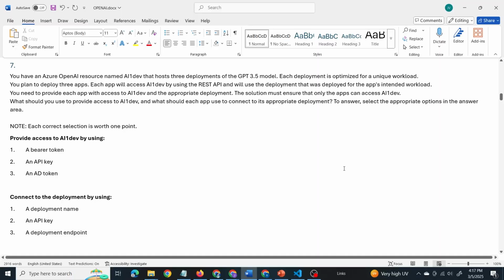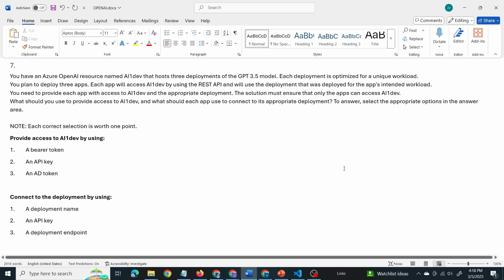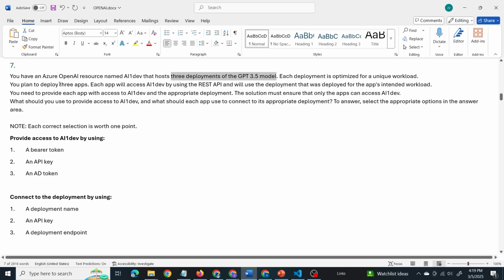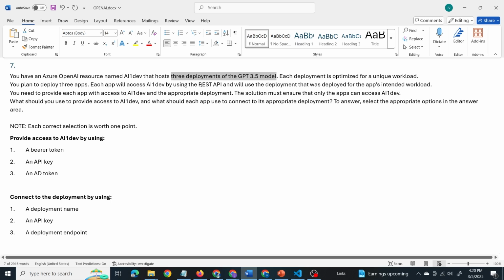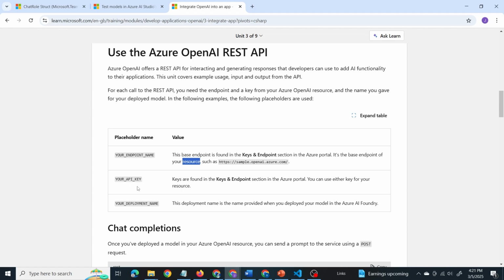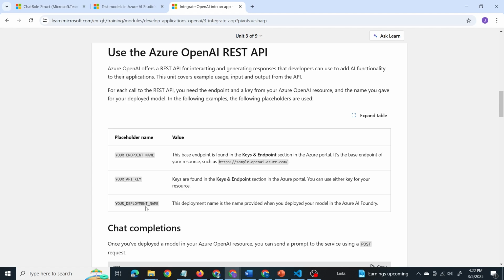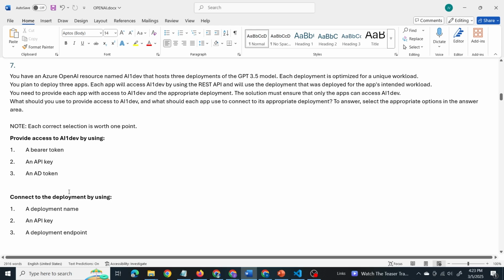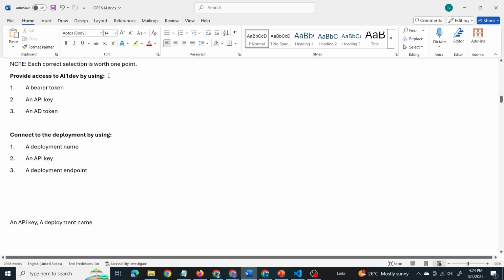Azure AI 102 Questions - Azure OpenAI - Part 7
Link to documentations mentioned in the video:
(Integrate OpenAI into an app)

Question:
You have an Azure OpenAI resource named AI1dev that hosts three deployments of the GPT 3.5 model. Each deployment is optimized for a unique workload.
You plan to deploy three apps. Each app will access AI1dev by using the REST API and will use the deployment that was deployed for the app's intended workload.
You need to provide each app with access to AI1dev and the appropriate deployment. The solution must ensure that only the apps can access AI1dev.
What should you use to provide access to AI1dev, and what should each app use to connect to its appropriate deployment? To answer, select the appropriate options in the answer area.

NOTE: Each correct selection is worth one point.

Provide access to AI1dev by using:
1. A bearer token
2. An API key
3. An AD token

Connect to the deployment by using:
1. A deployment name
2. An API key
3. A deployment endpoint